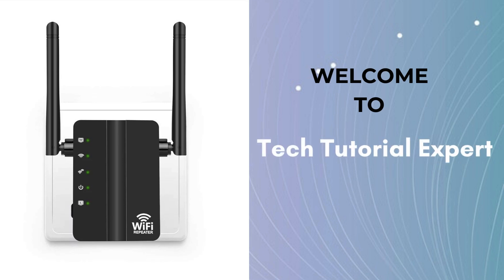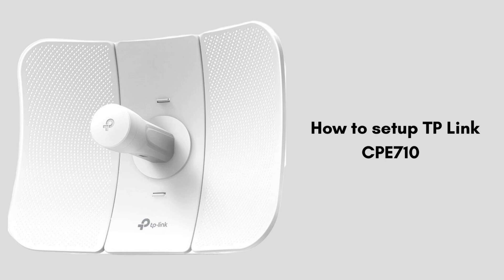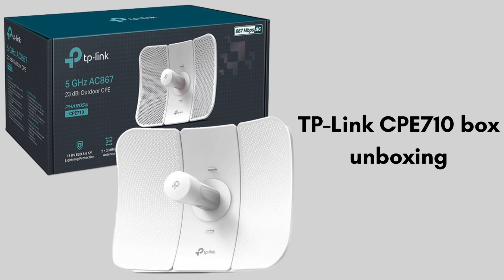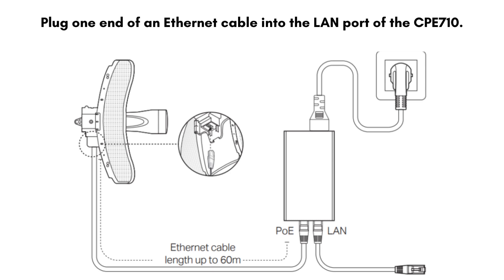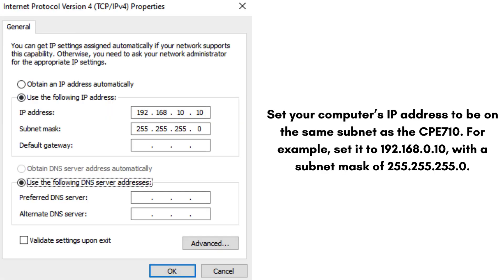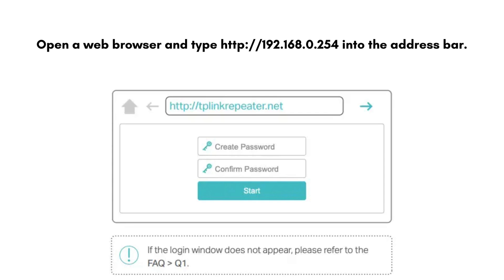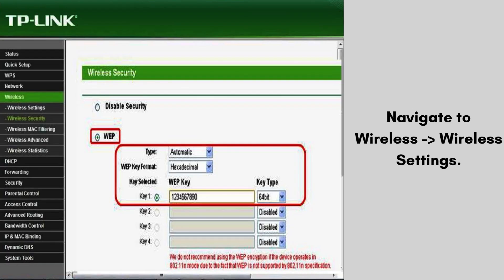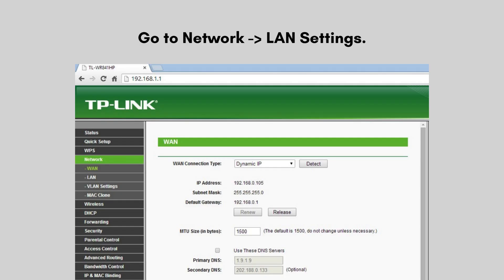How to setup TP-Link CPE710 | Step-by-Step guide for TP-Link CPE710 configuration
This setup will help you establish a strong and reliable connection using the TP-Link CPE710, whether for long-distance wireless communication, bridging networks, or extending internet access to remote areas.
00:00 Welcome to tech tutorial expert
00:16 How to setup TP Link CPE710 : Intro
00:40 Product unboxing
01:07 Detailed TP Link CPE710 setup guide
03:24 Helpline